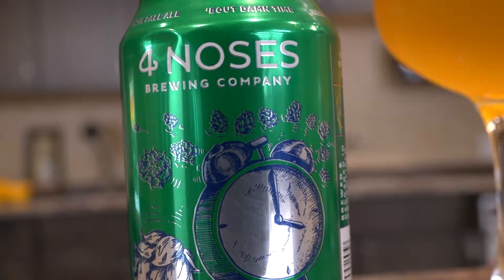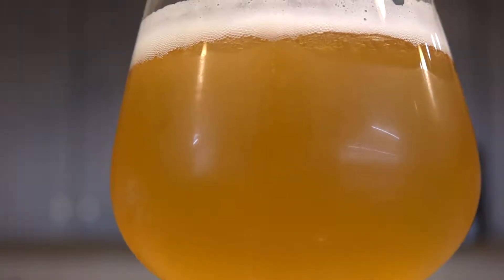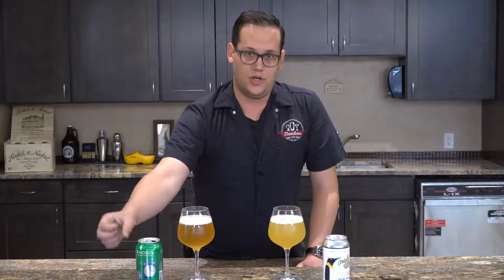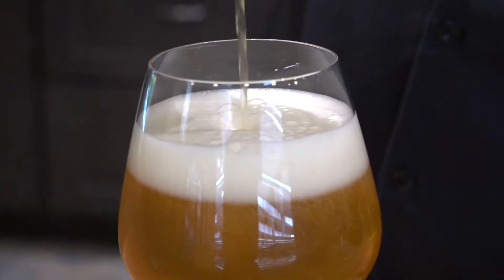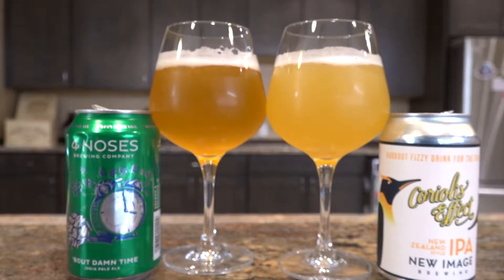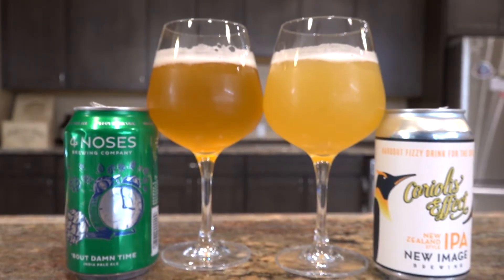Travis Talks IPAs